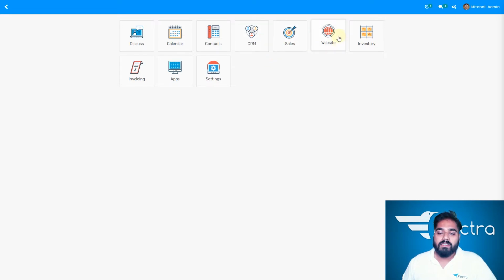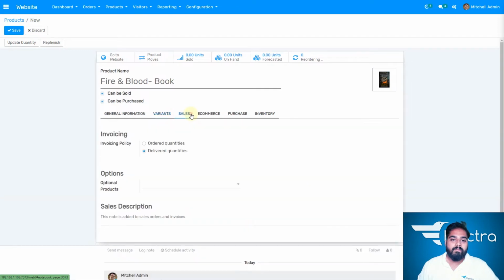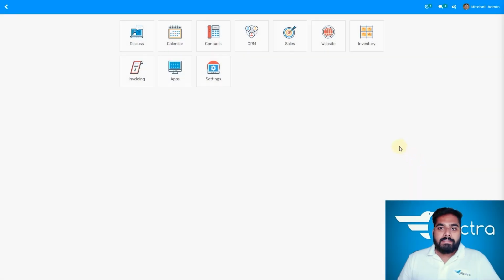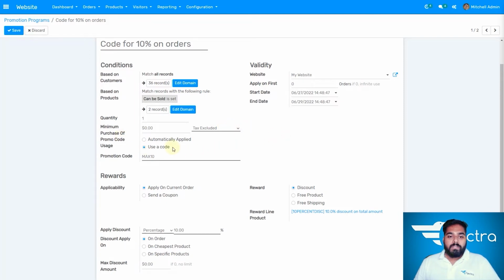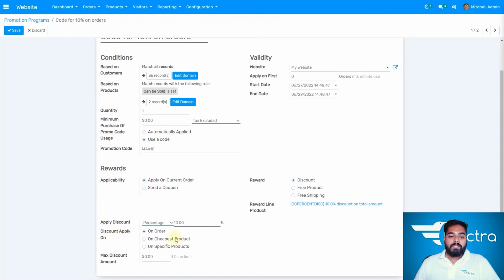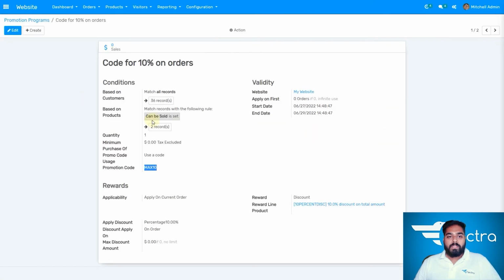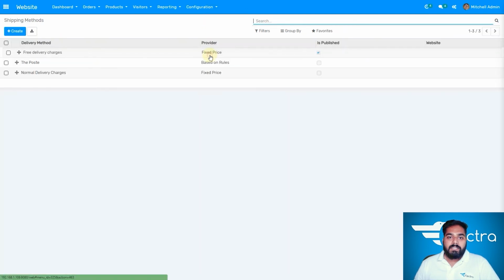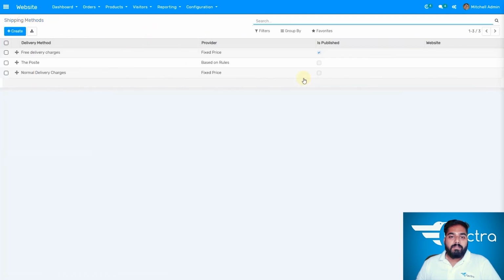Manage Your Education and Science Store With Flectra